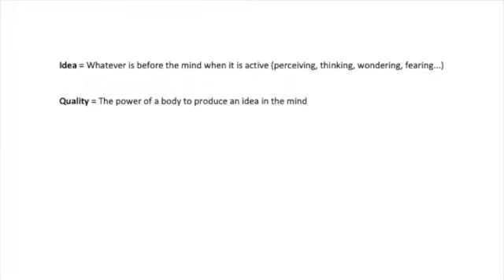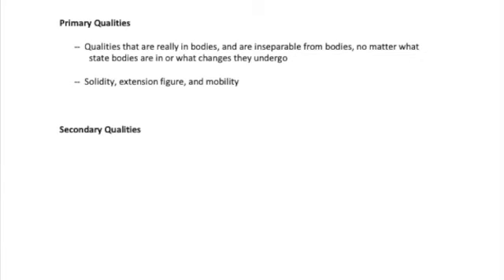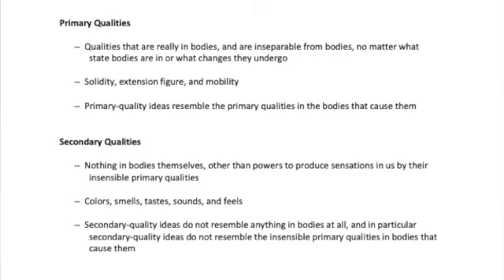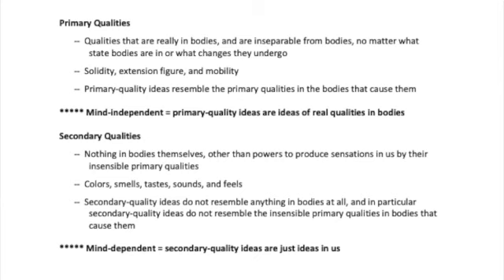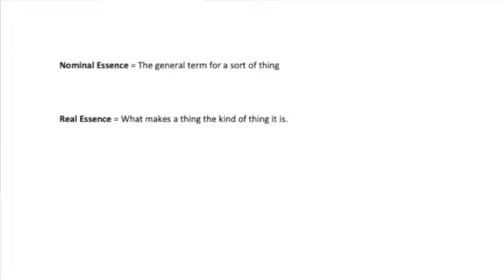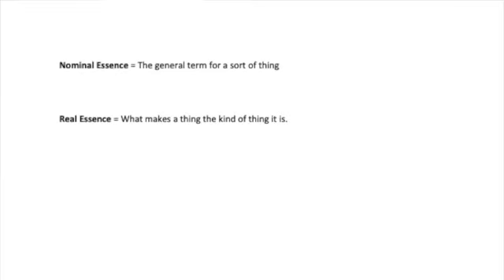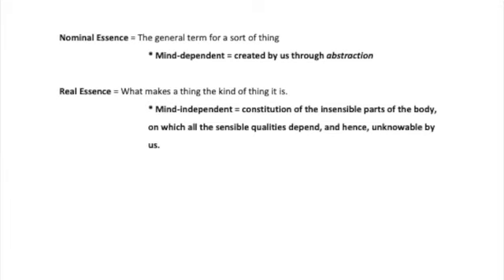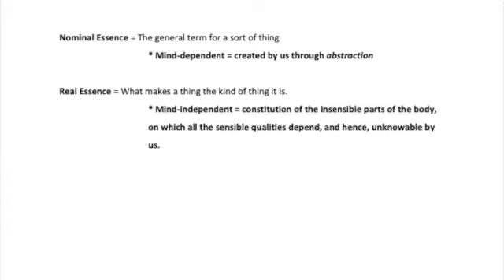Modern Week 5